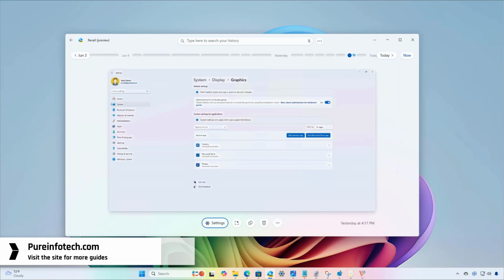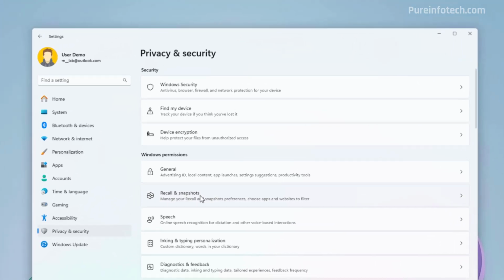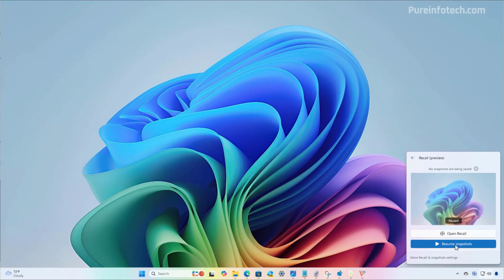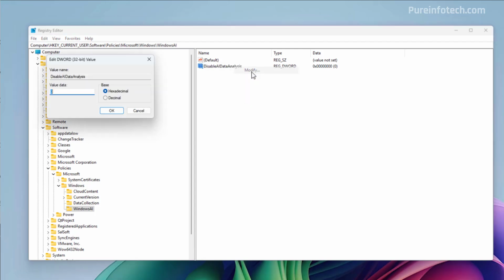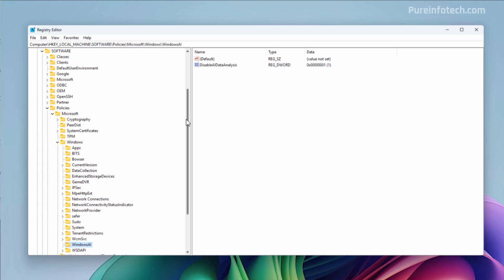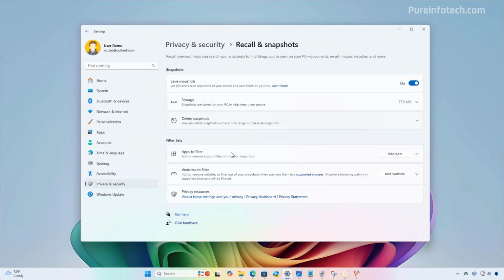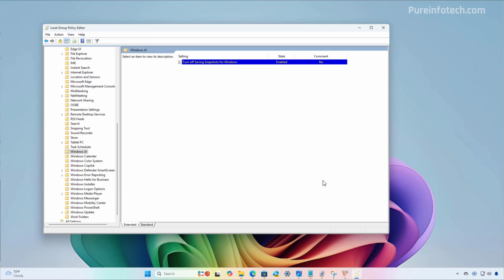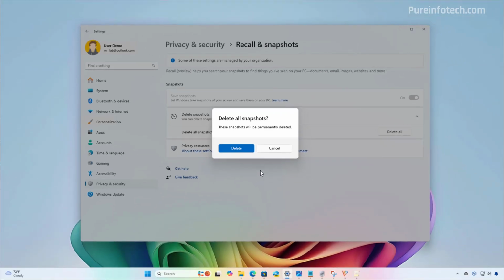Disable Recall on Windows 11 (Official)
See ✅ Disable Windows Recall AI completely on Windows 11 in 4 different ways. This video explains how to disable Recall through the Settings app, Group Policy Editor, and Registry. These instructions also show how to pause the feature.

00:00 Intro
00:35 Disable Recall using Settings
01:34 Pause Recall using Taskbar
02:01 Disable Recall using Registry
05:11 Disable Recall using Group Policy
06:38 Delete Recall data
07:12 Outro